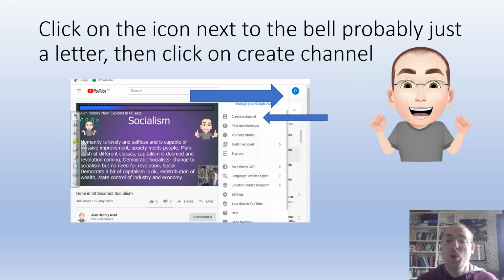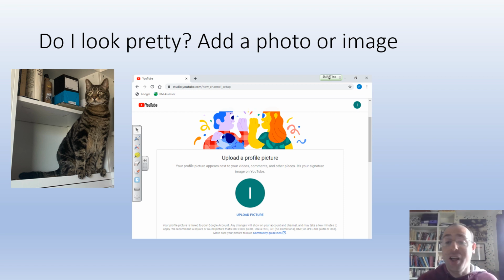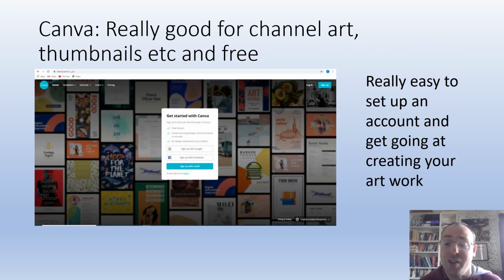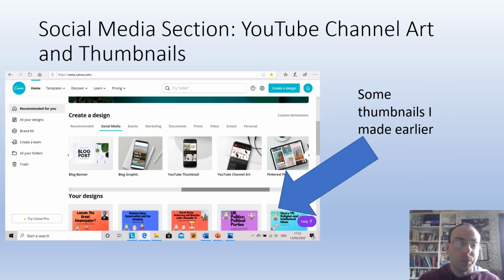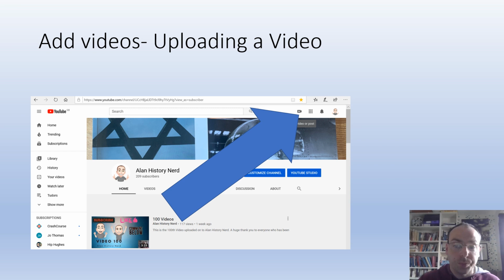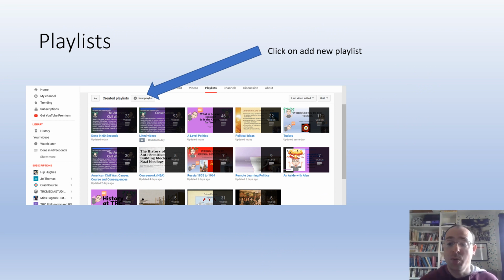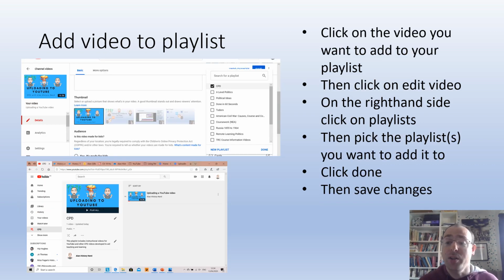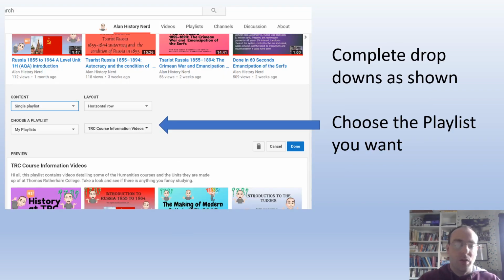Creating a YouTube Channel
In this video I try to talk you through how to create a YouTube channel and make it look OK and function effectively.  This is based on my experience of creating Alan History Nerd. How much of it you want to follow will depend on whether you just want something to put videos on for remote learning or something of a bigger project to help switch to flipped learning and maybe to appeal beyond TRC.  Video was made as part of CPD for TRC but will be useful for anyone getting started on YouTube, especially teachers using it for remote learning